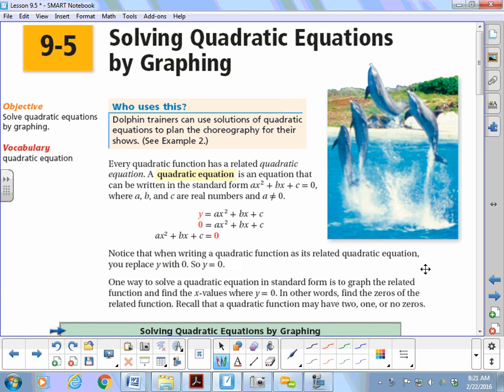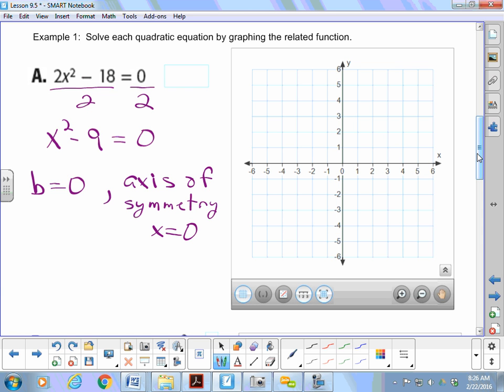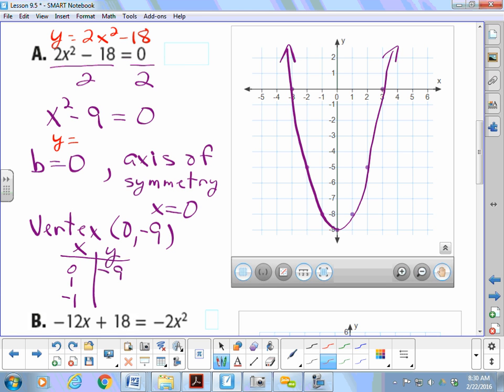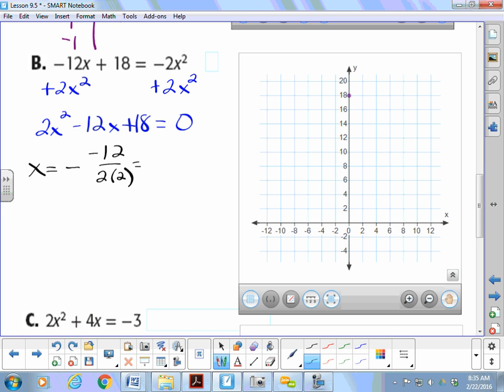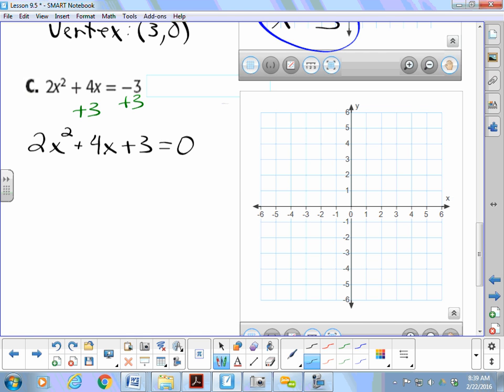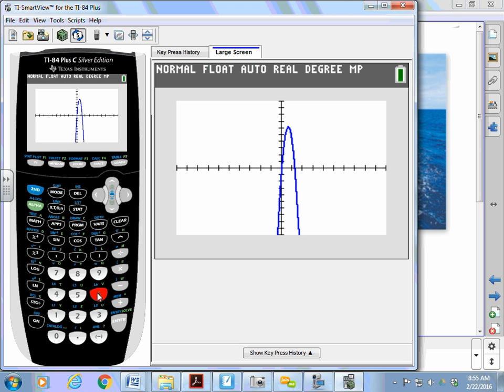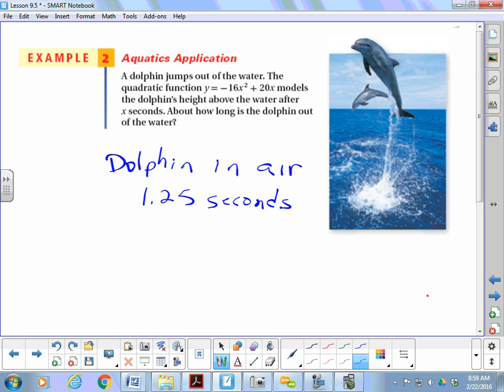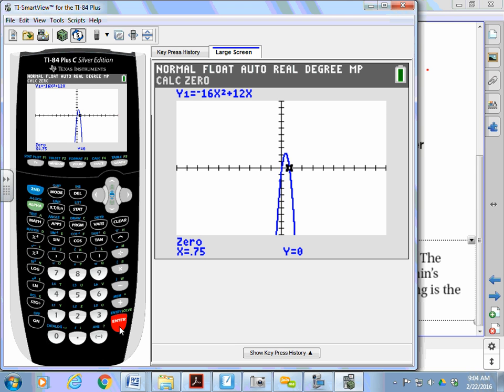Algebra B Lesson 9.5